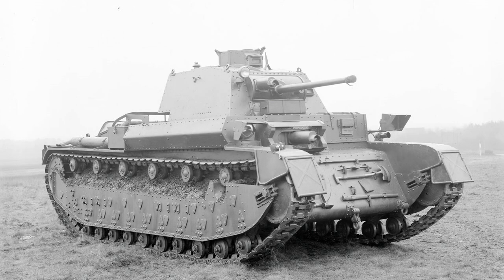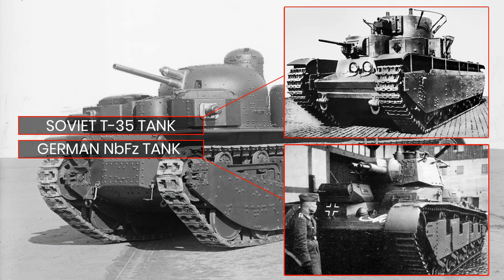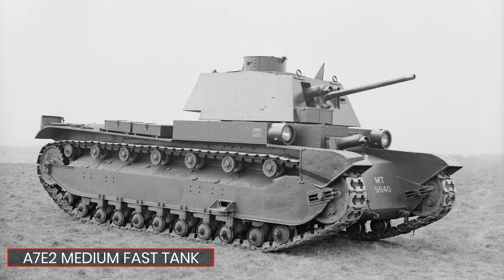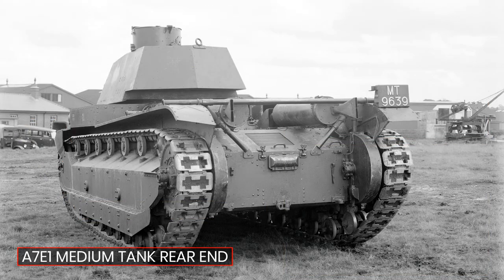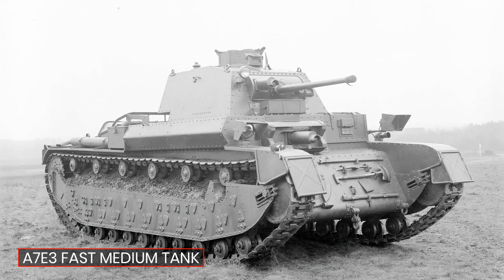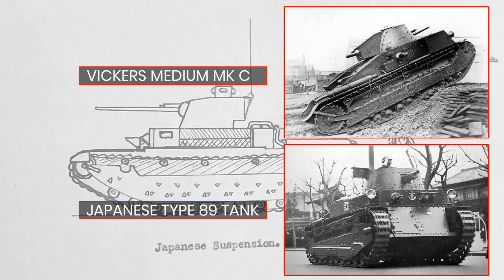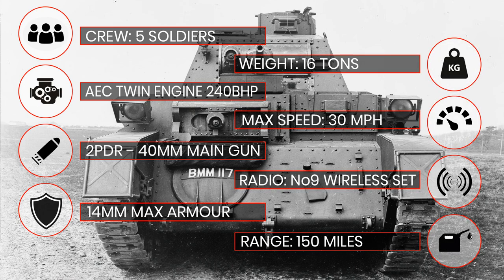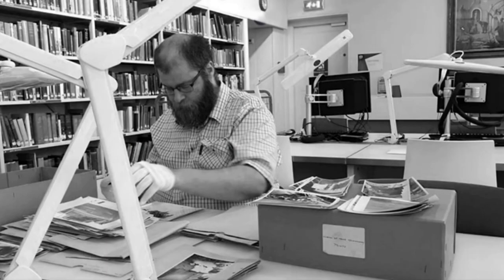A7E3 Fast Medium Tank - Tank Design & Development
A look at the Britsh A7 series of experimental tanks.  Designed in the interwar period by the Royal Arsenal Woolwich. While not put into service they left a lasting legacy on UK tank design.

Sources: Bovington Archives.
Kew Archives
National Archives